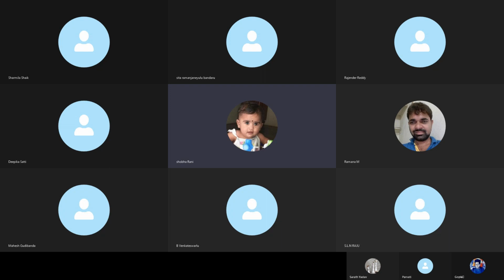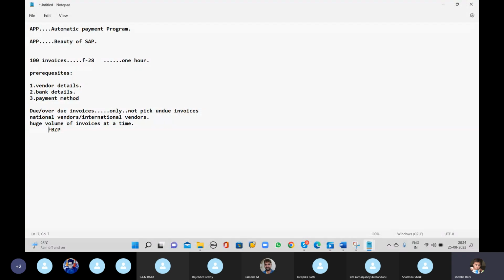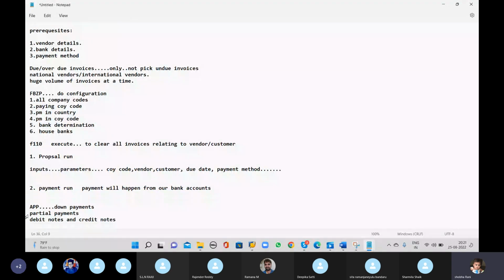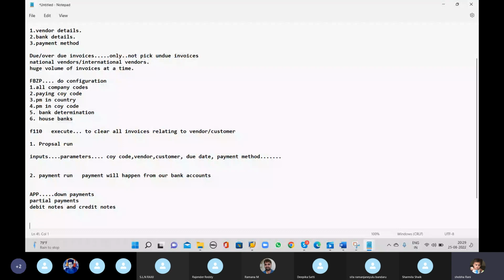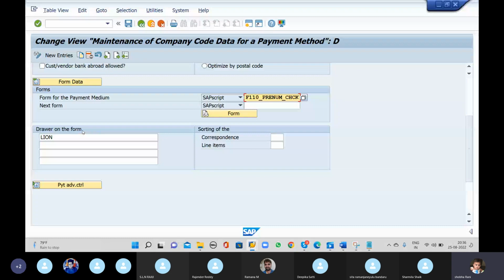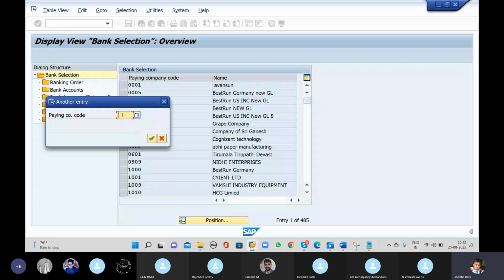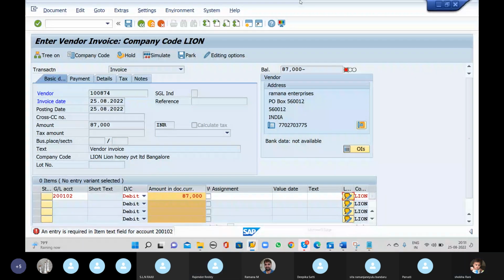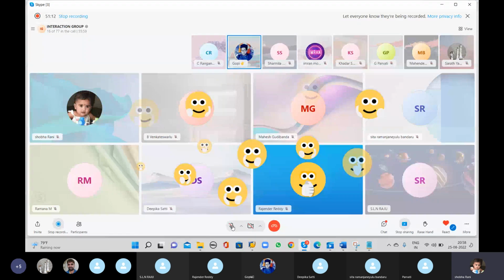Automatic payment program (APP)Configuration&Unit testing/SAP FICO online/Offline training in Telugu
sap fico
sap classes
sap & erp in telugu|sap fi tutorial
sap
sap fico video tutorials
sapintelugu
online sap fico
sap s4hana
sapficotelugu
telugu sap fico
ficointelugu